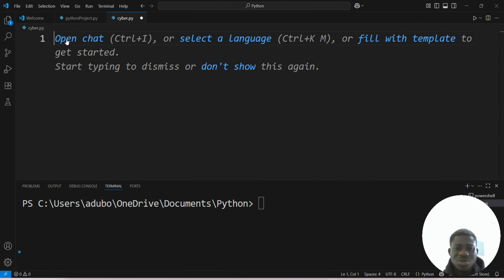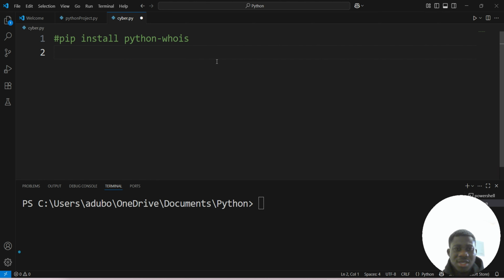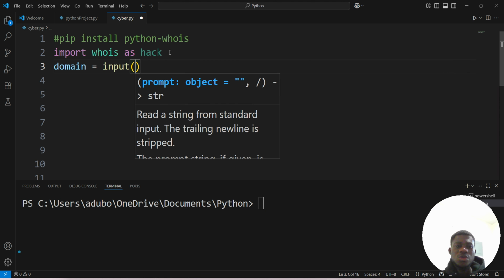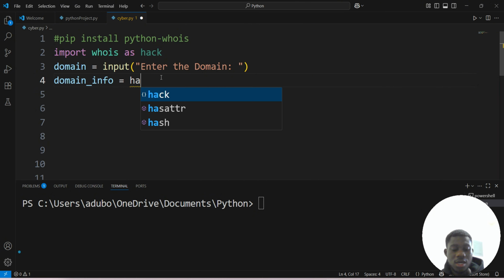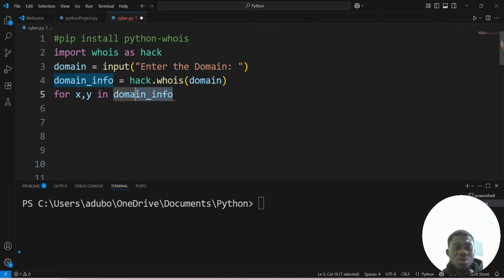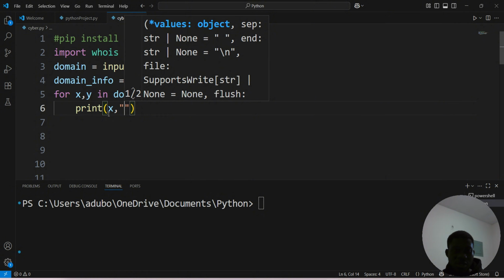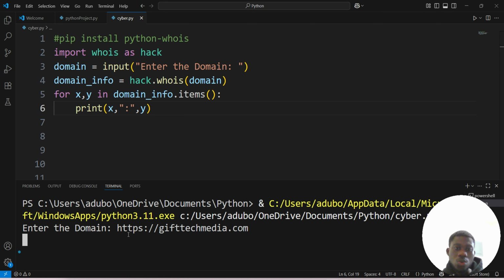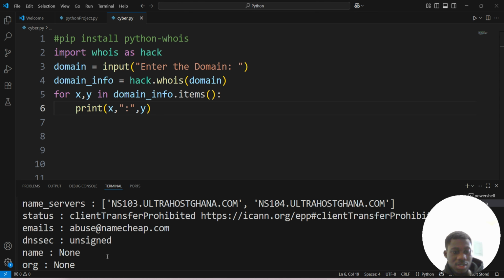How to Use Python for Information Gathering in Ethical Hacking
In this tutorial, we explore how Python can be used for information gathering in the field of ethical hacking. You’ll learn how to collect domain details, find IP addresses, and gather open-source intelligence (OSINT) using Python libraries and scripts. Whether you’re a beginner or an experienced coder, this guide will help you understand the essentials of reconnaissance in cybersecurity.

📌 Topics Covered:

What is information gathering in hacking

Python libraries for reconnaissance

WHOIS lookups with Python

IP and DNS information collection